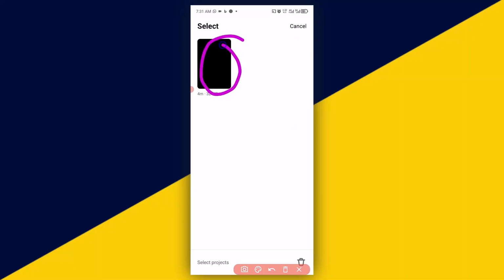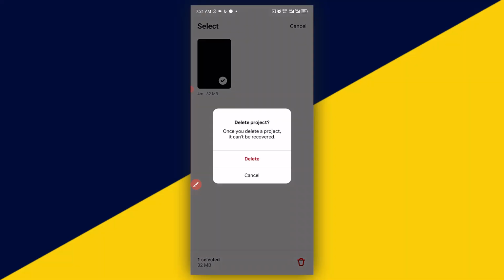Edits: How to Delete Unused Project Files – Complete Guide